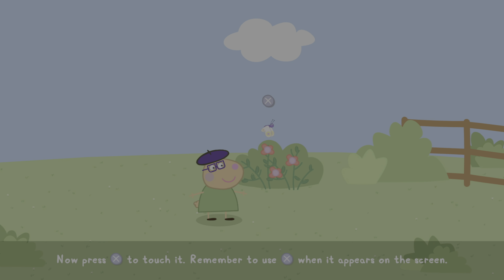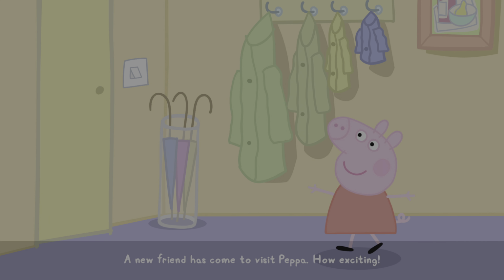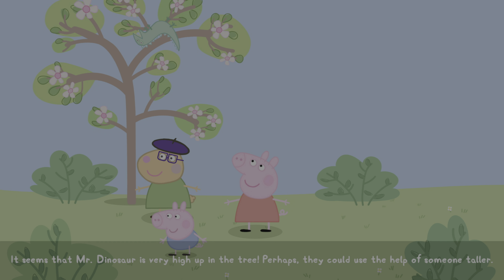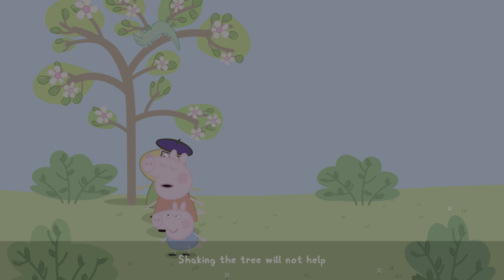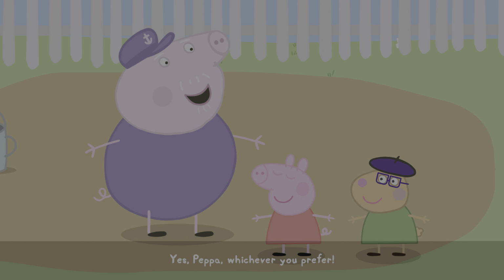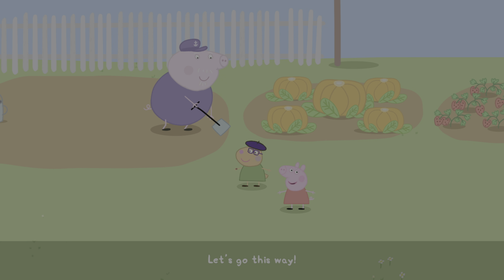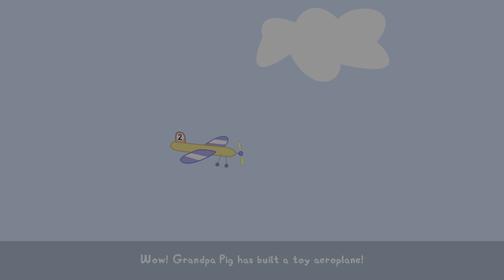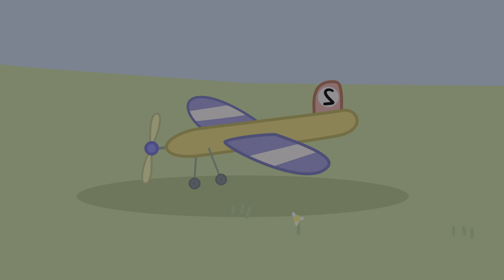My Friend Peppa Pig| PS5 Gameplay 4K HDR [04904]